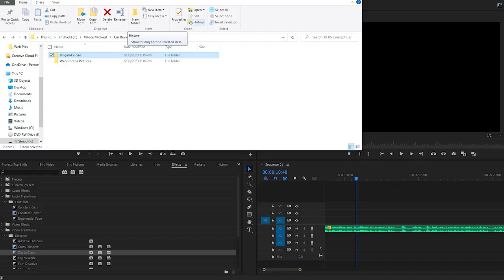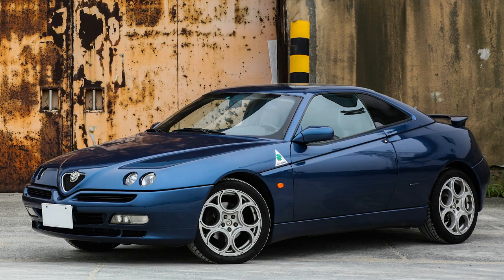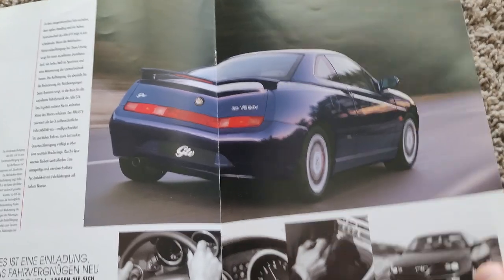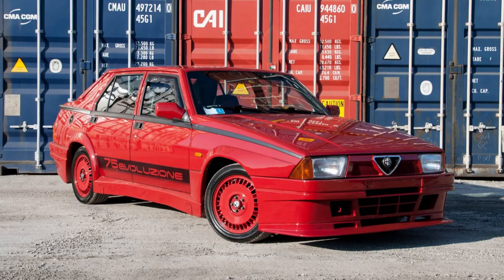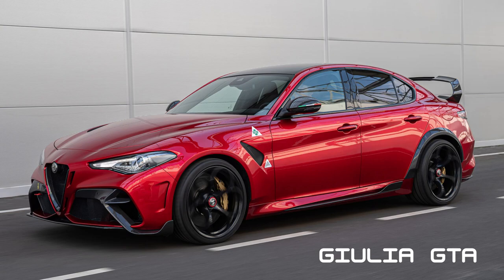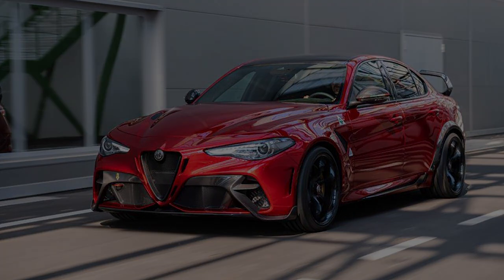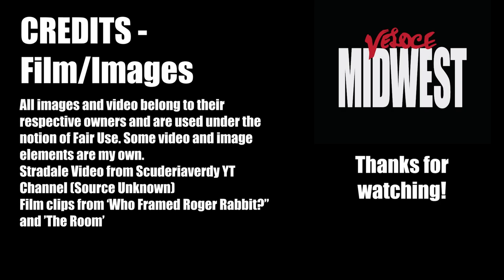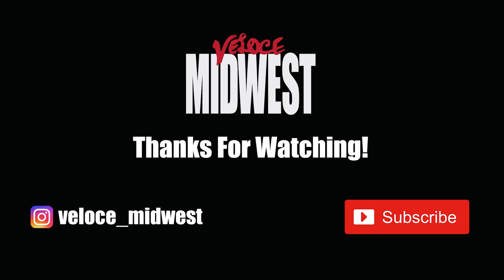These Are the Best Designed Alfa Romeos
My lovely, thrown together video that celebrates some of my favorite car designs in the world. The best looking Alfa Romeo cars, in my opinion, stretching over their classic, neo-classic, and modern periods. The Giulia, the GTV, the 8C Competizione, the best of their design work.

Hope to see you in the comments below! Let's talk more about Alfa Romeo!

Chapters:
00:00 Introduction/Opening Titles
01:06 916 GTV
03:16 New Giulia
05:14 8C Competizione
06:42 Giulietta Sprint Speciale
08:12 Giulia TZ/TZ2
09:50 33 Stradale
11:39 Outro/End Credits

Hi, I'm Austin @ Veloce Midwest! I make automotive videos including reviews, essays and video compilations of car meets and shows that showcase the automotive scene of Wisconsin. You can also check out my Instagram for photos from these events, and follow along with whatever car projects I may be working on.

Video Credits: Austin Dahlke (Myself)

- Kupla - "Kingdom in Blue"
- Provided by Lofi Girl